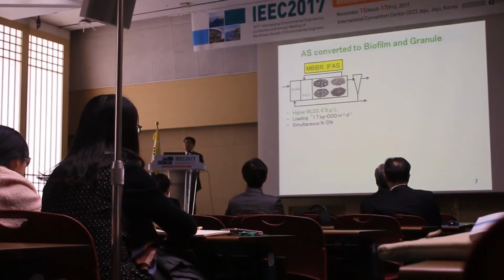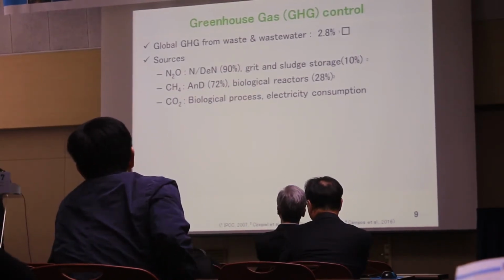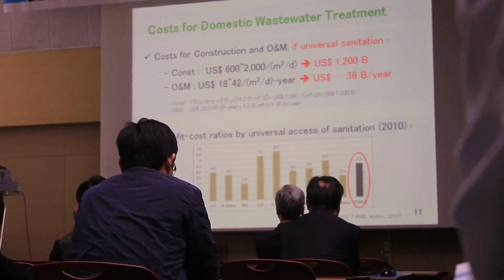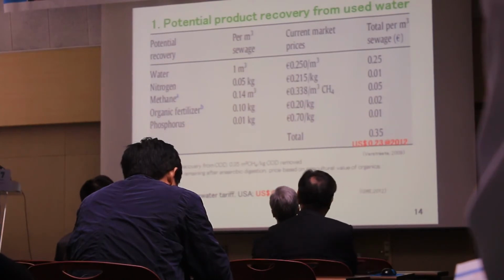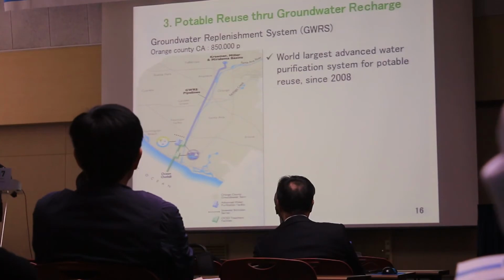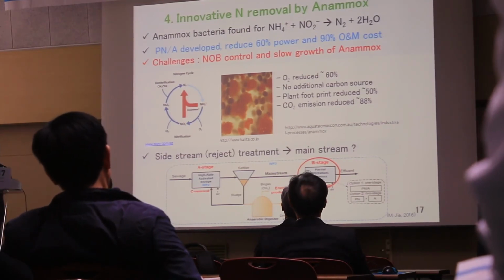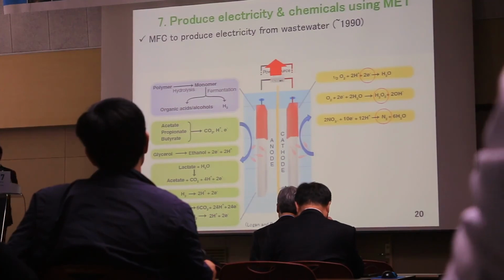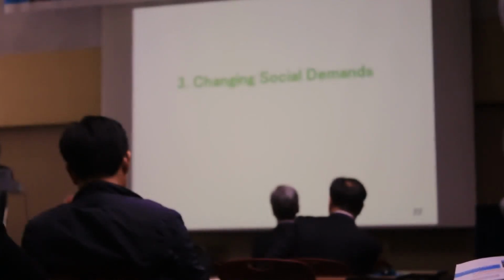Lịch sử 100 năm phát triển công nghệ bùn hoạt tính (100 years of activated sludge technology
Lịch sử 100 năm phát triển công nghệ bùn hoạt tính trong xử lý nước thải (100 years of activated sludge technology for wastewater treatment